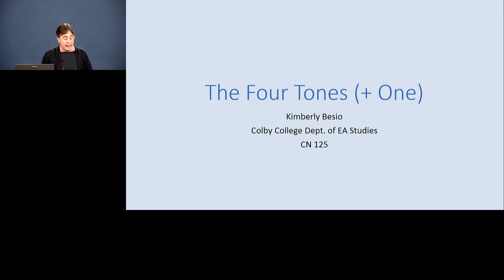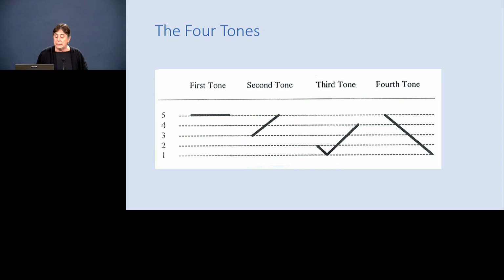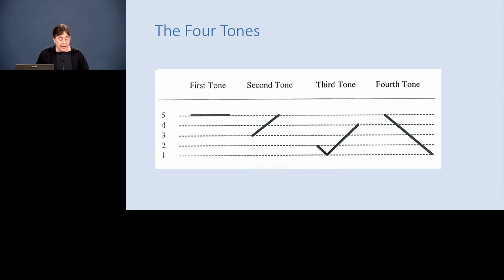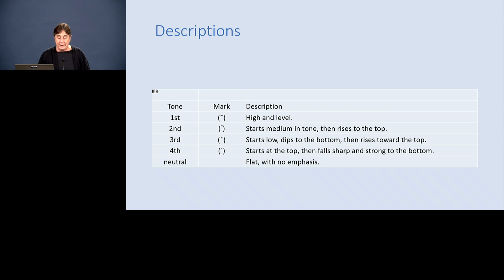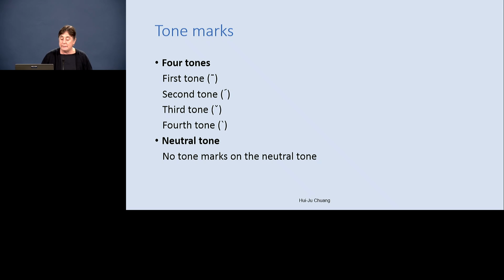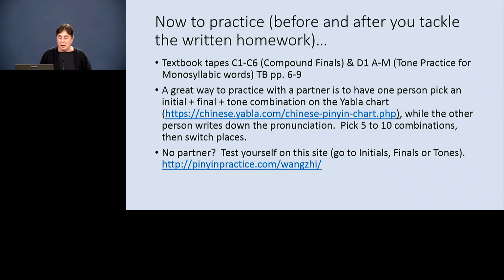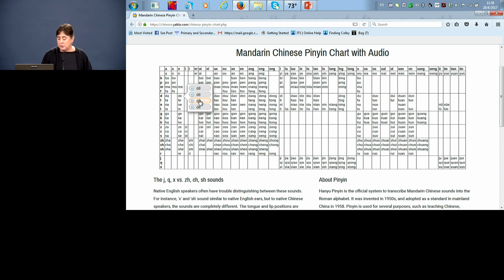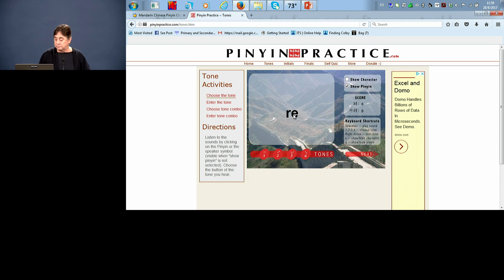Lecture 5 The Four Tones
This is the 5th of 7 short lectures covering the material in the Introduction of Integrated Chinese Level 1 Part 3rd edition.